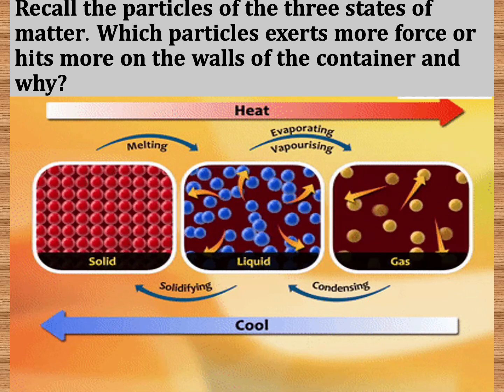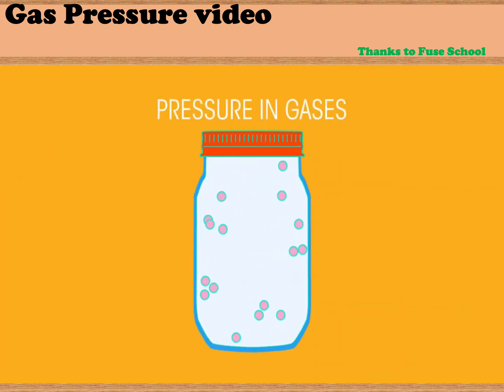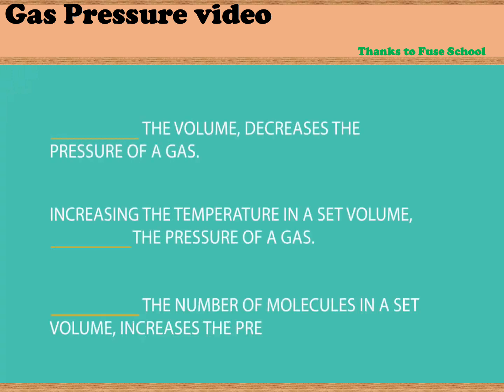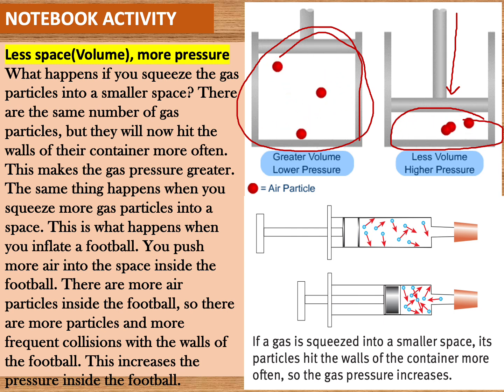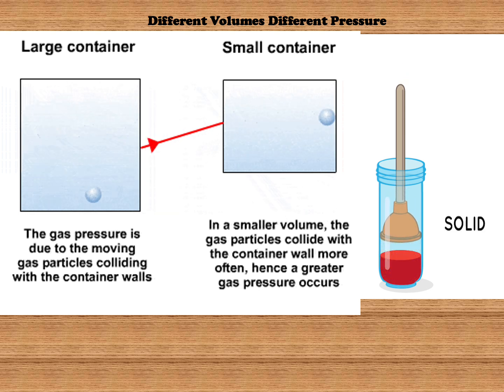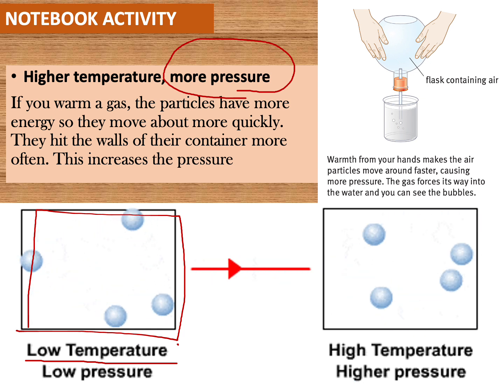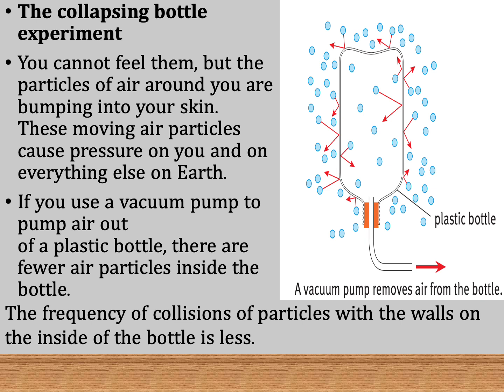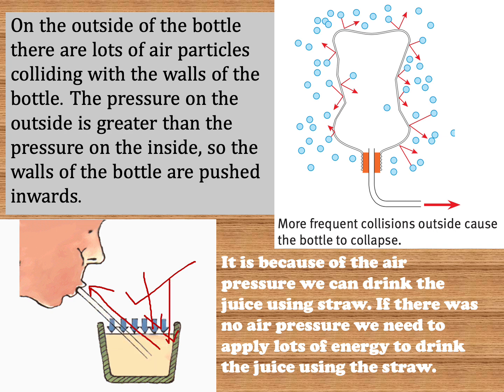GAS PRESSURE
Physics